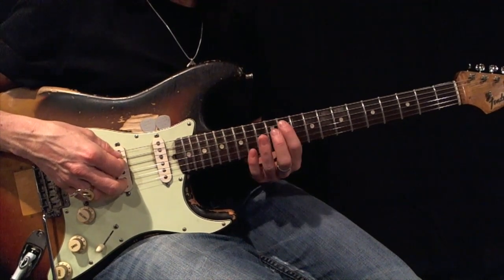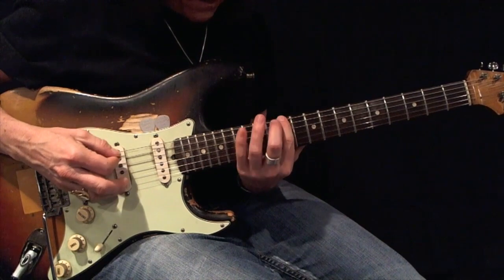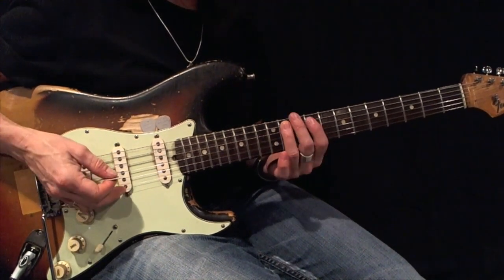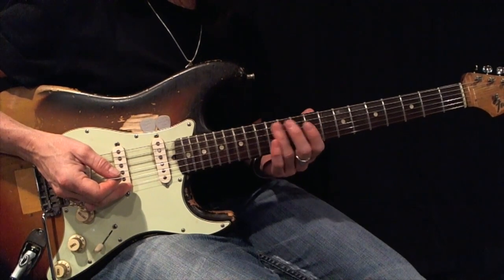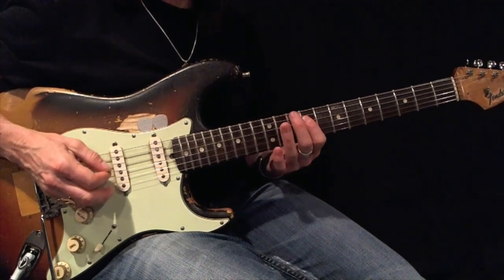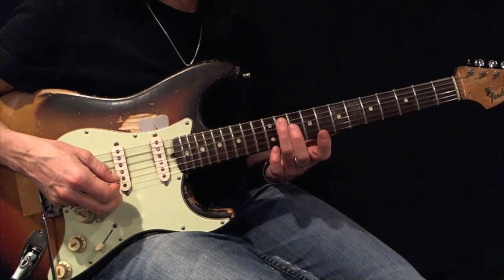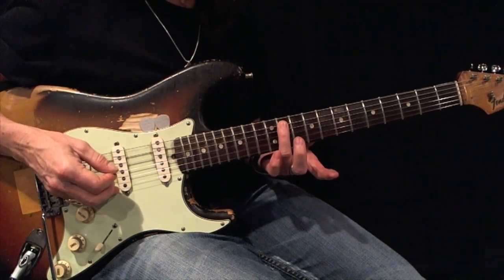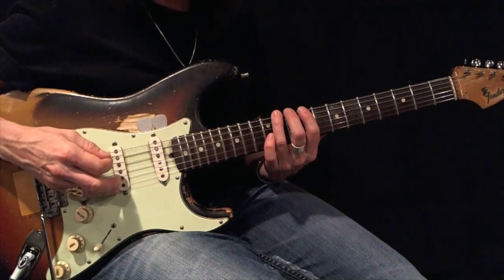Kelly Richey Pentatonic Scale Library a Roadmap for Blues Guitar | G# Minor Pentatonic Root 5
- G# Minor Pentatonic - Basic and Expanded Form